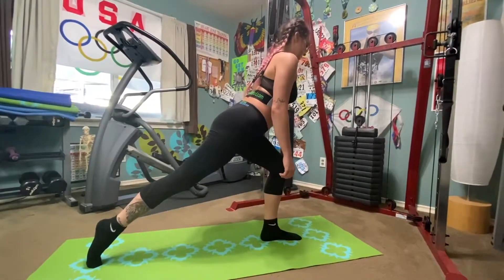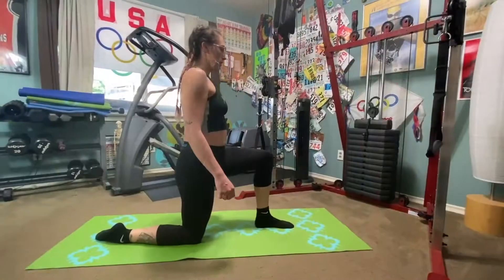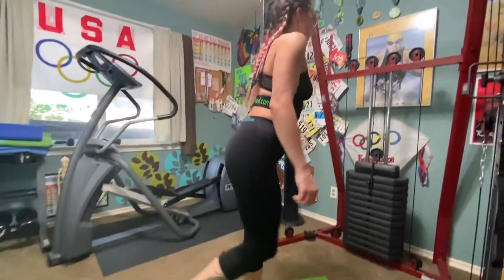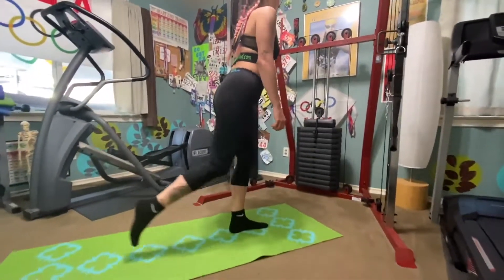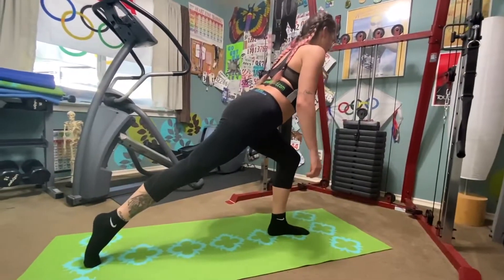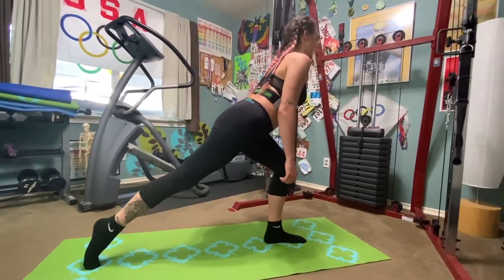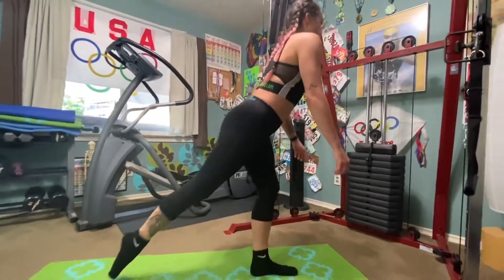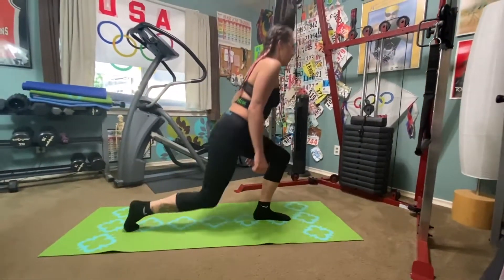Lunge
Goal -Major lower body functional movement
Activate core
Keep neutral spine
Sit back
Unhinge from your hip
Move back and shift weight back
Keep feet grounded
Body centered
Move one leg back
Hips parallel
Tap one leg back while balancing on a single leg
Keep all your body weight on your lead leg and off your trail leg